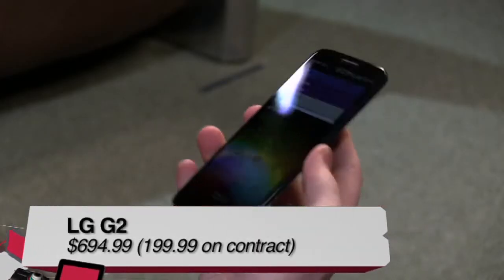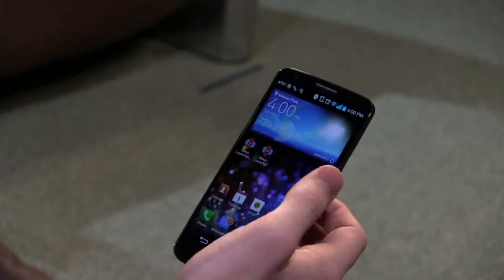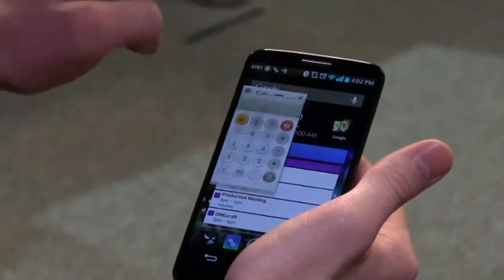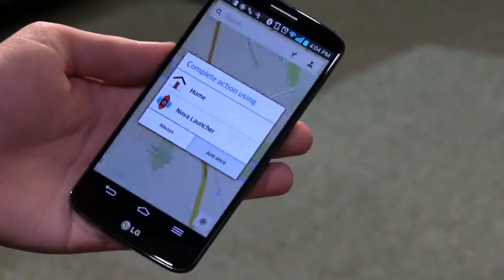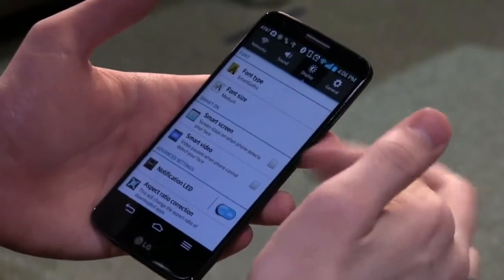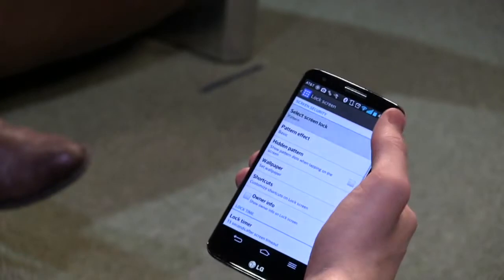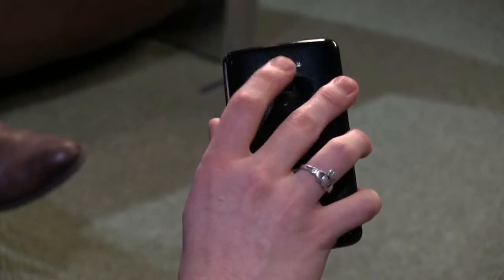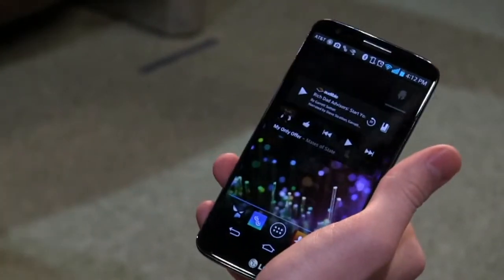LG G2 Review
LG G2 MOBILE REVIEW